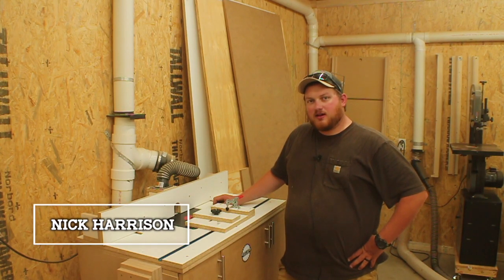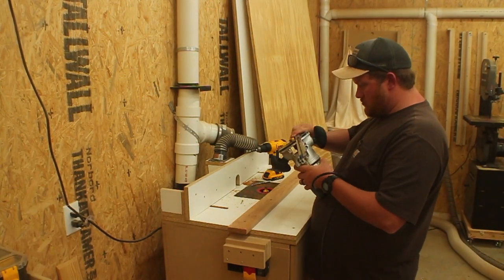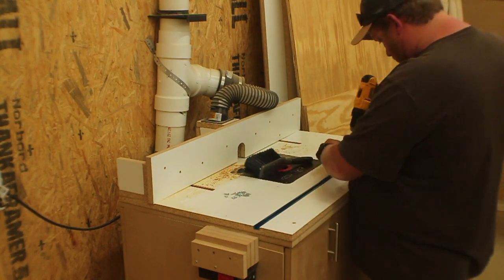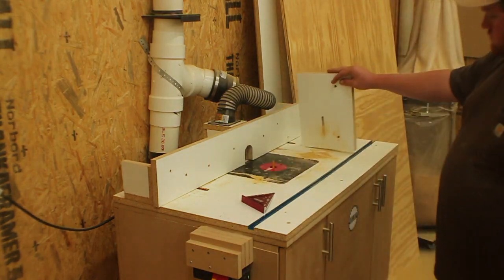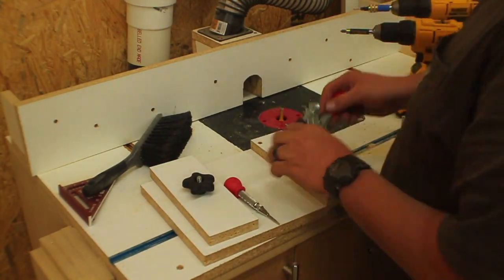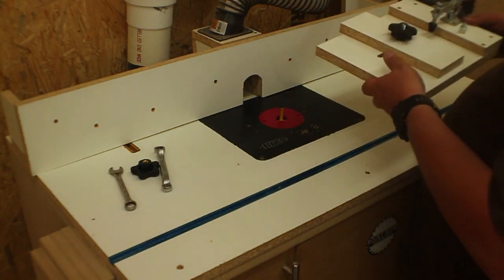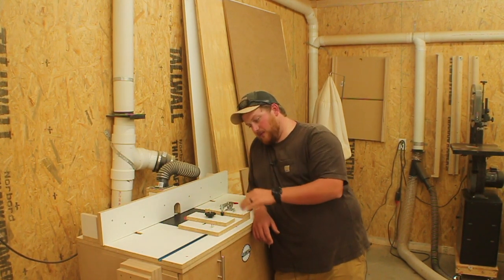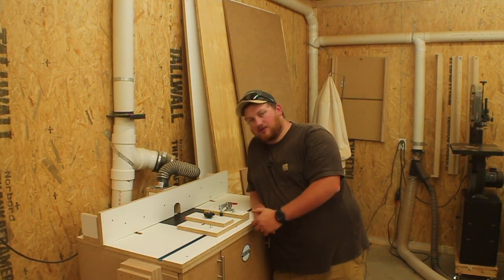DIY Router Table Coping Sled with T-Track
In this video I am going to make a coping sled that can be used with my DIY router table. The coping sled will keep the work piece secure and provide an accurate way to use the router bits on the end grain of a rail or style. This sled is simple and can be made using any material you would like. I use Melamine, a clamp, some basic tools, and a T-track system with bolts and knobs.